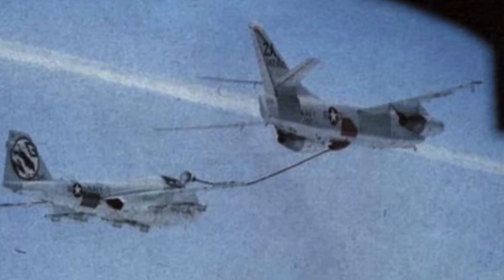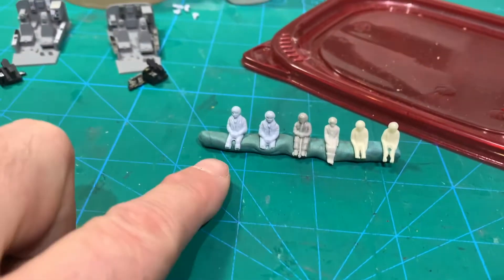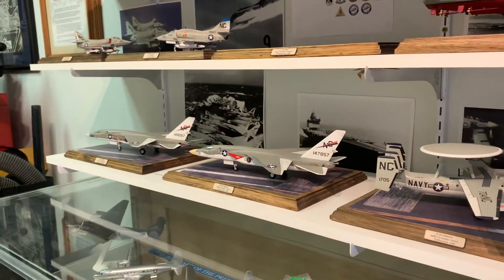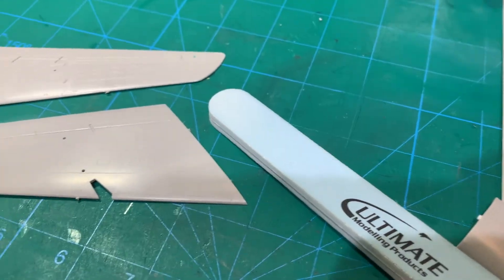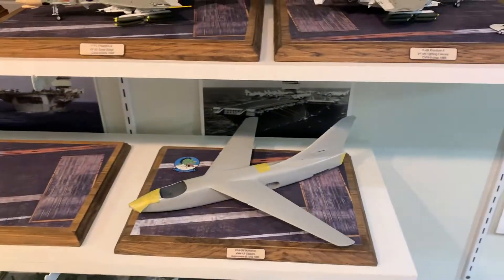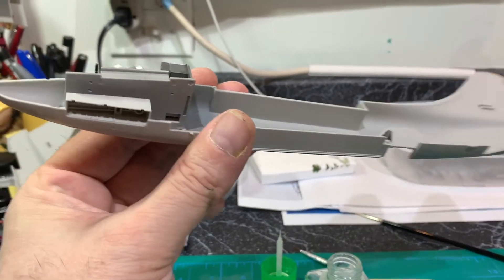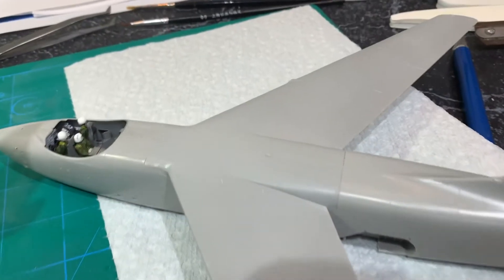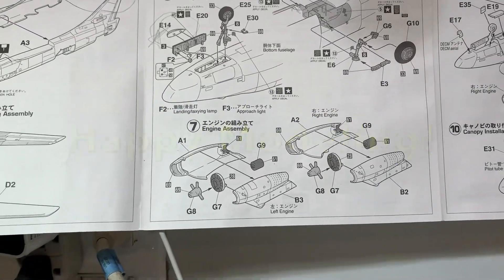KA-3 Skywarriors - 1st Update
First progress update; Cockpits, Wings, & Fuselages; on my 1/72  KA-3 Skywarrior Hasegawa Kits for my 1968 USS Enterprise Project; the ship in 1/720 and all the CVW-9 aircraft in 1/72.

I have a playlist with all the builds on this project so far.

1968 CVAN-65, CVW-9, Specific References:
DVD: USS Enterprise CVAN-65 1968 Tonkin Gulf, from GRS Videos
- John